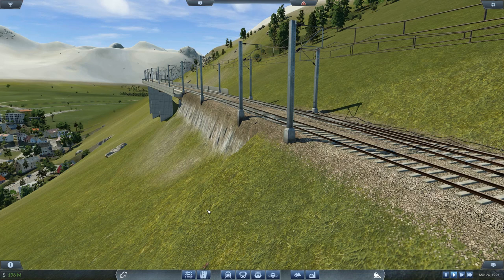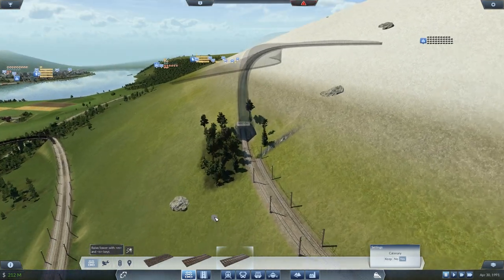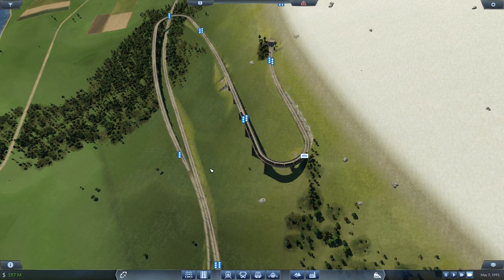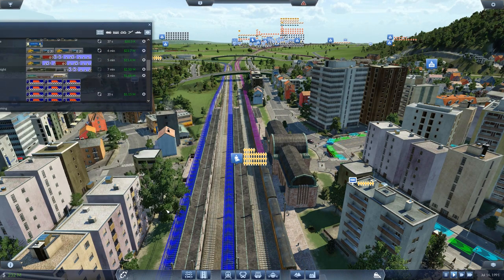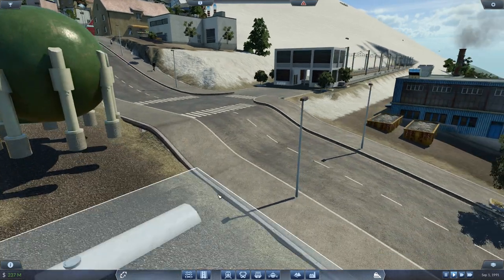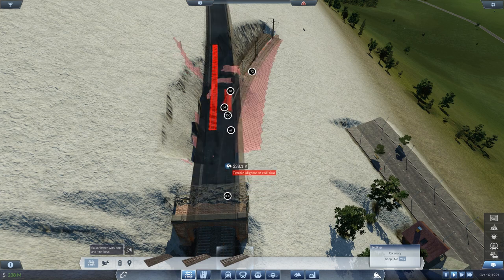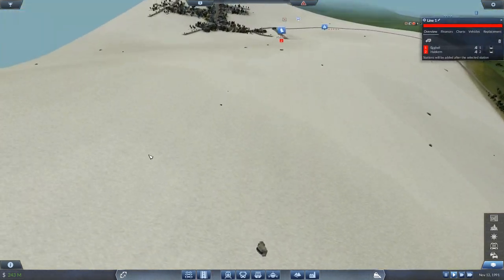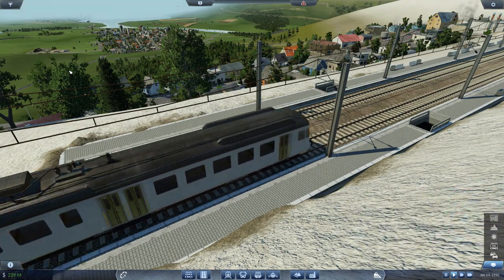Mountain-top commuter route | Transport Fever The Alps #72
"Just one more connection. " is probably a phrase I'll continue to use until the game becomes a slideshow at this rate. In today's Transport Fever adventure I'm connecting two towns that have as yet been untouched by yours truly. They were lucky.